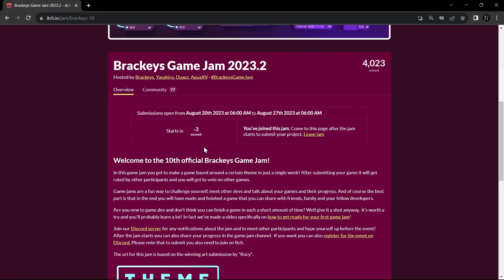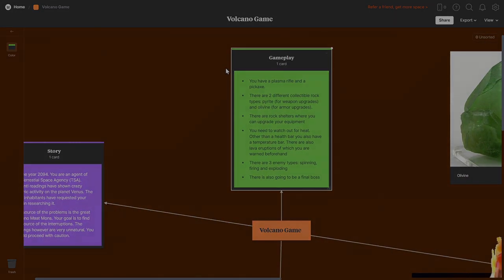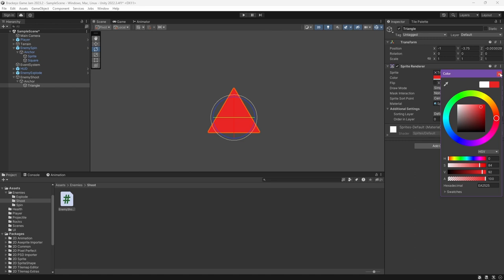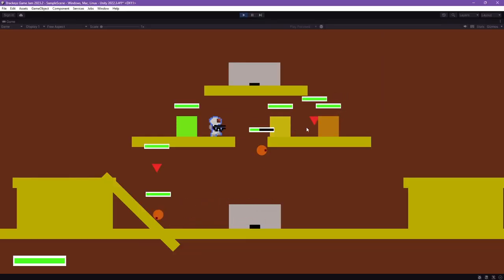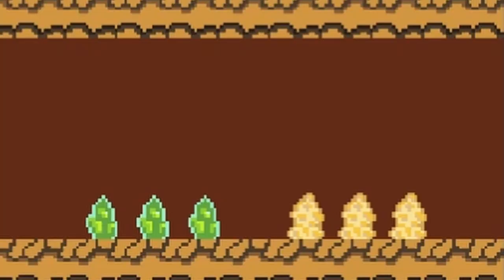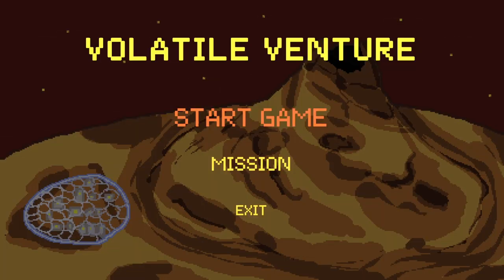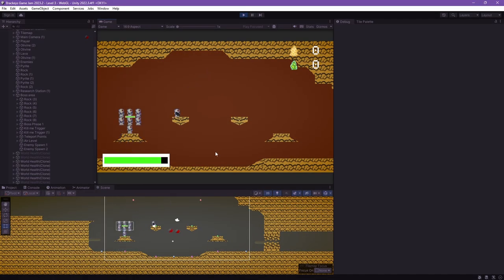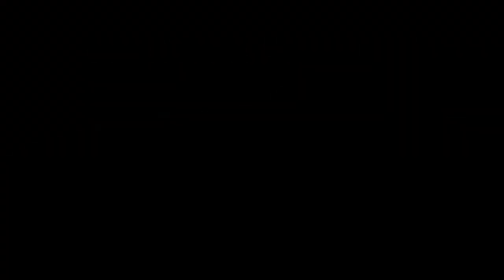Making a Game ALONE in a Week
I decided to try my best with Brackeys Game Jam 2023.2. Honestly for a second game jam it didn't go half as bad.

00:00 Intro
01:35 Main mechanics
03:38 Sound effects
04:04 Enemy art
04:32 Terrain
04:51 Upgrades
05:40 Level design
05:56 Music
06:15 UI
06:50 Boss
08:09 Wrapping up